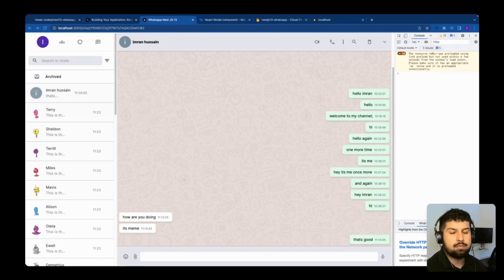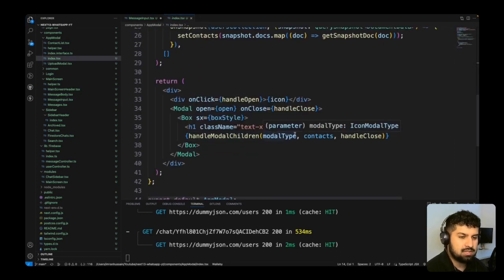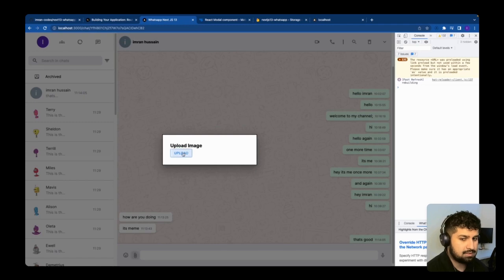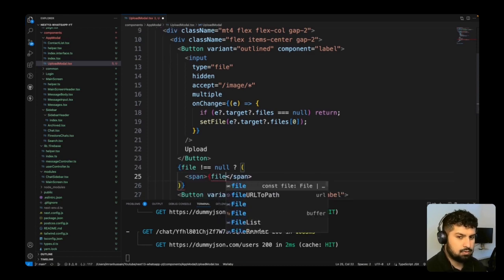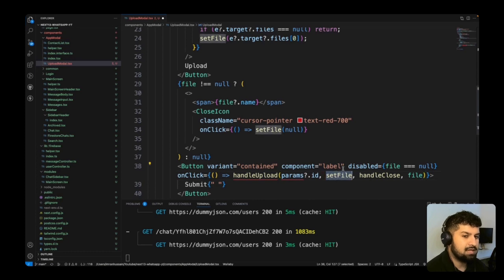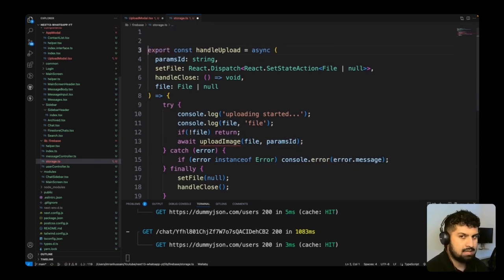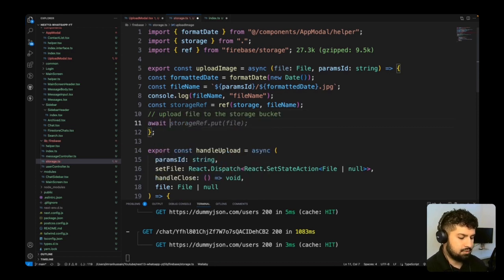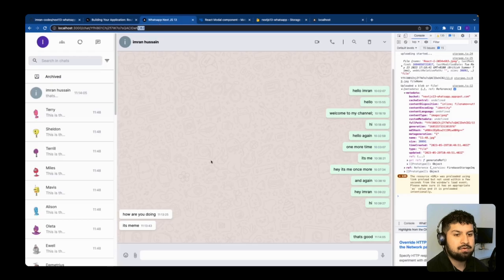16. How to Upload a File To Firebase Storage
In this video we will learn How to Upload a File To Firebase Storage.